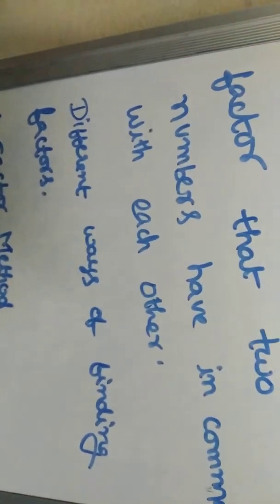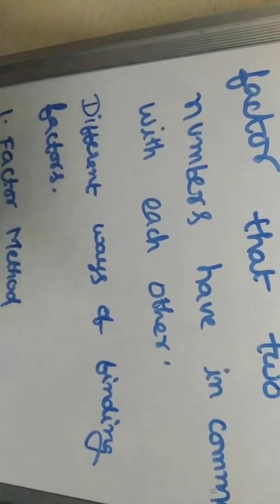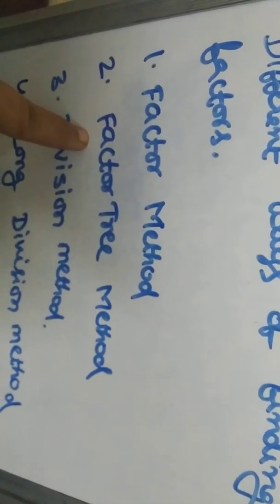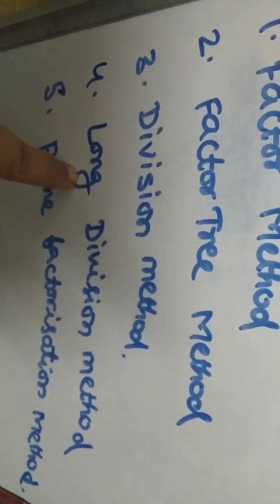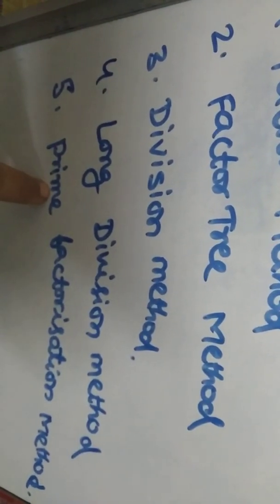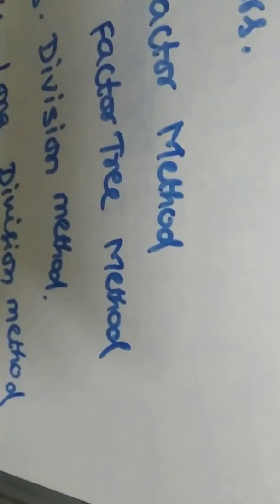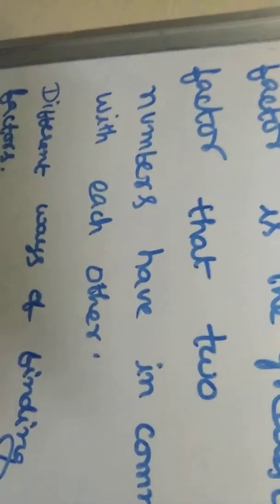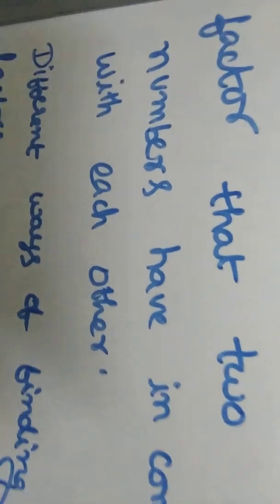grade 5 le 3 Multiples and factors explanation part 9